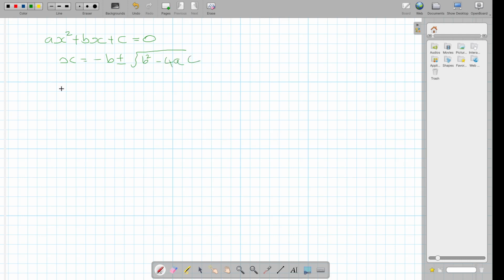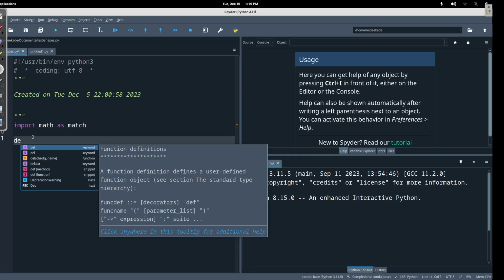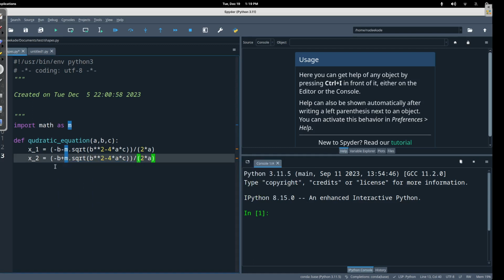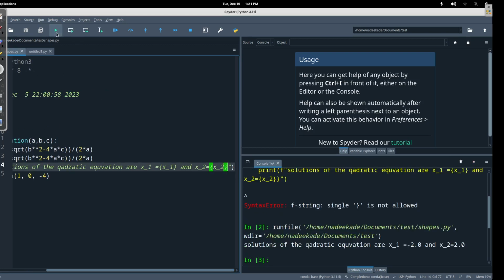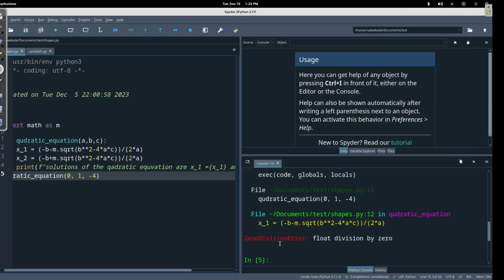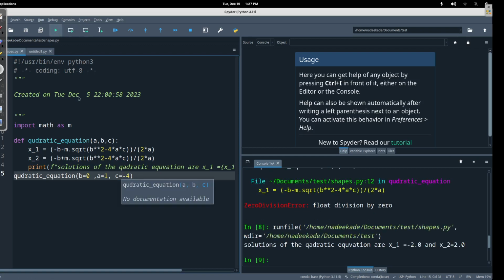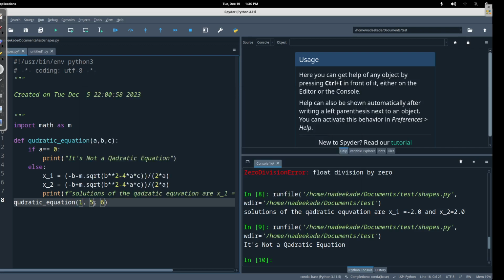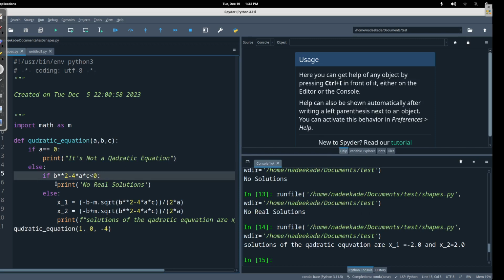Positional and Keyword Arguments 2